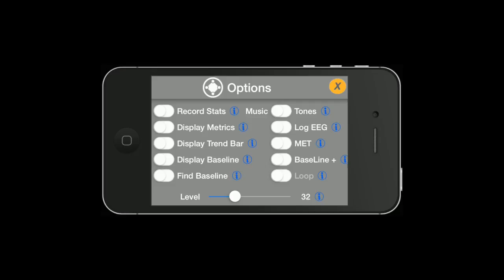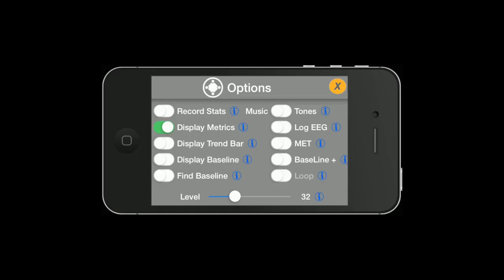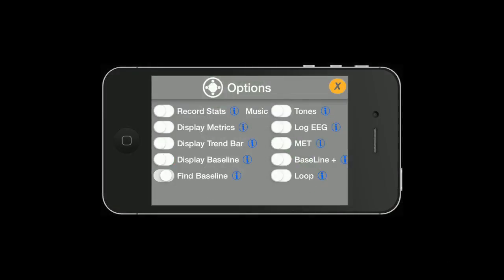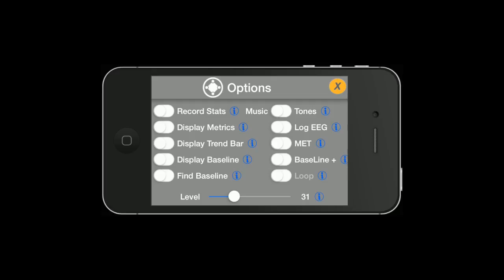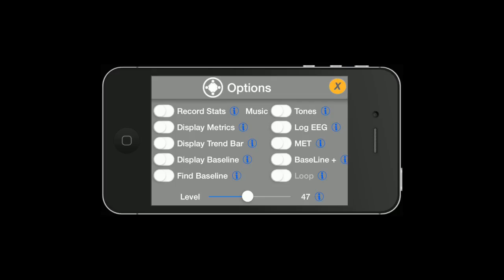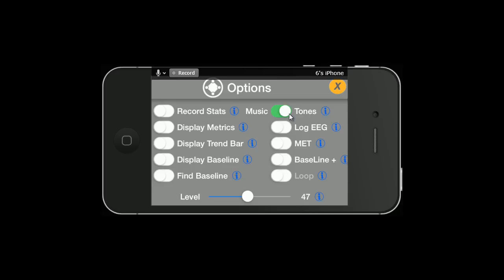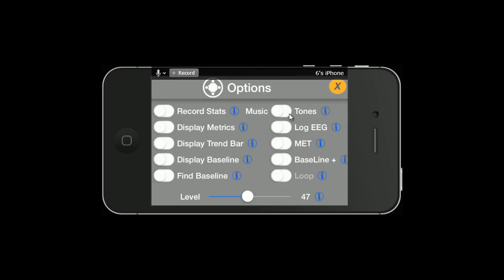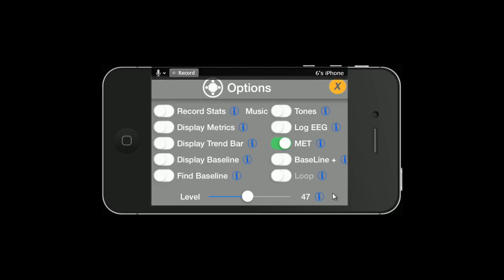FocusBand - Options Page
An overview of the Options page within the FocusBand App. Presented by Jason Goldsmith & Graham Boulton  this video can be used in conjunction with the FocusBand Simulator to familiarize yourself with the App functions without the need of the Headset